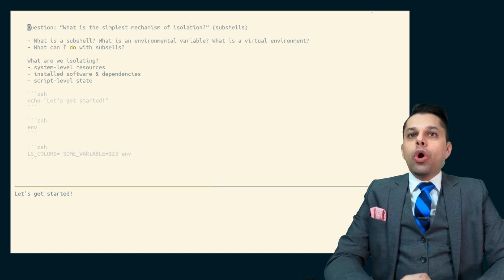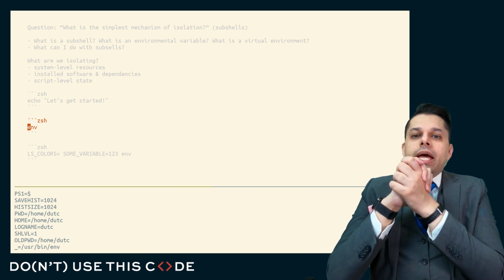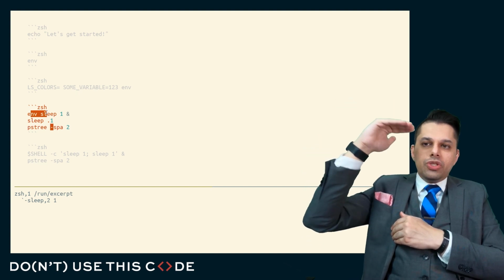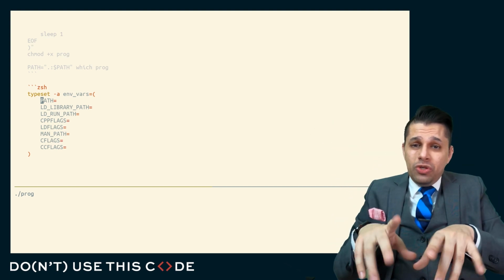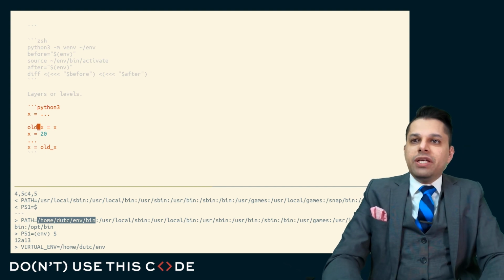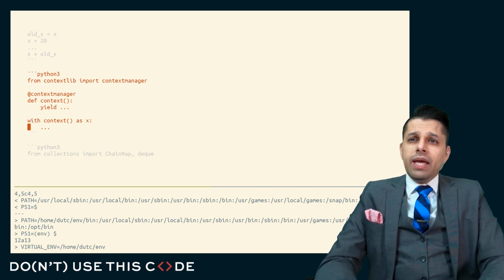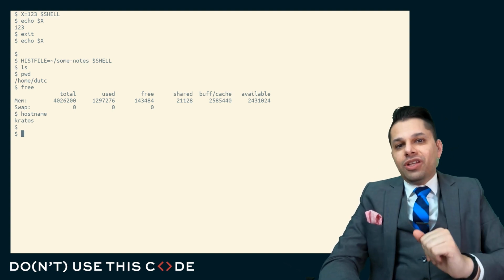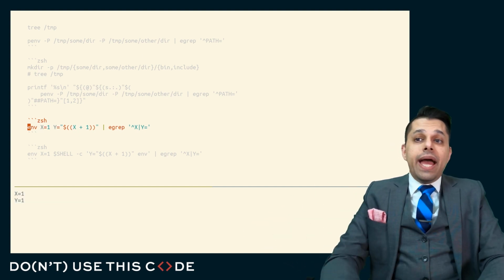Subshells make it EASY | Shell and Script Isolation Part 1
This series is part of Sane Strategies for Smarter (and Safer!) Shell Scripting - Session 2.

We'll discuss the underlying design of your standard Linux system, focusing on the designing tooling to make use of the various isolation and “container” mechanisms (from docker/podman-style containers to virtualenv/conda env-style isolation.) After this, you will have an understanding of how to write safer, better isolated scripts & frameworks. If you're building tools to be deployed throughout your production environment, isn't it worth learning how to make them more robust?

Let's discuss:
- what are common isolation techniques?
- what is a subshell? how do virtual environments (e.g., venv, conda env````)
- what is a domain socket, why is it interesting that we control, 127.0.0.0/8, and how do we isolate network resources?
- why are linux namespaces so amazing? what is bwrap?
- what is an overlay filesystem?
- how do docker/podman work?

Discussion Questions
- “What is a subshell?”
- “What is a domain socket?”
- “What is a namespace?”
- “Why are namespaces so amazing?”
- “What is an overlay?”
- “What is docker/podman”
- “What's in charge of everything?”